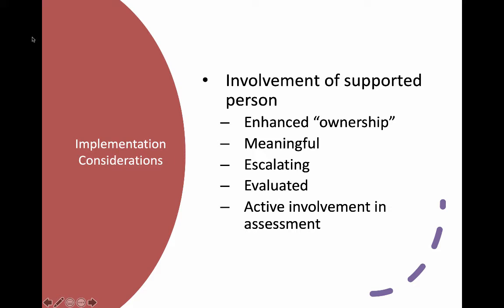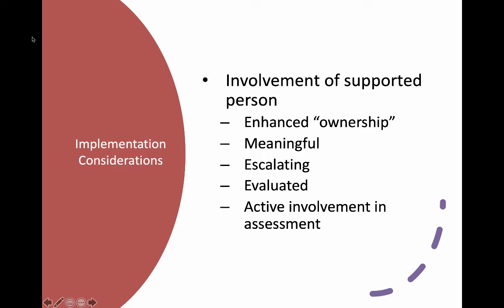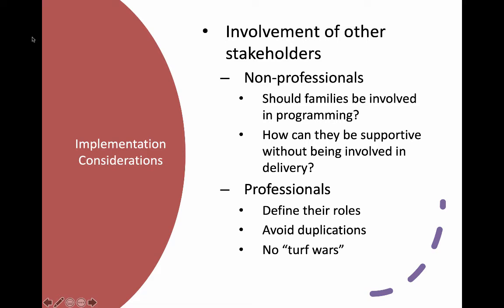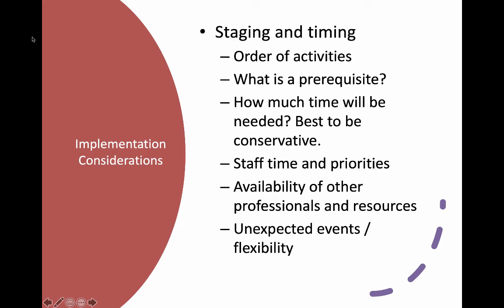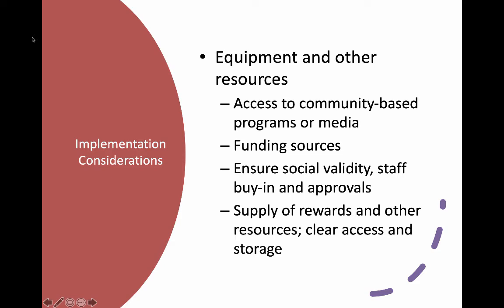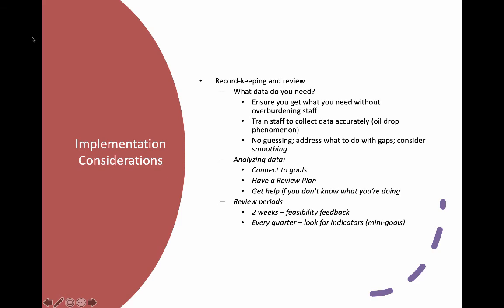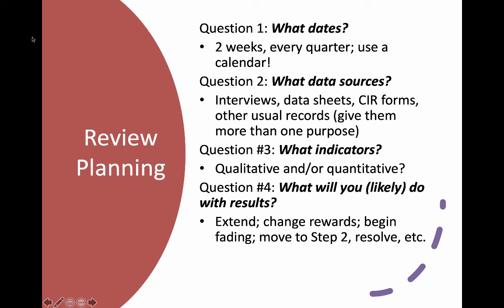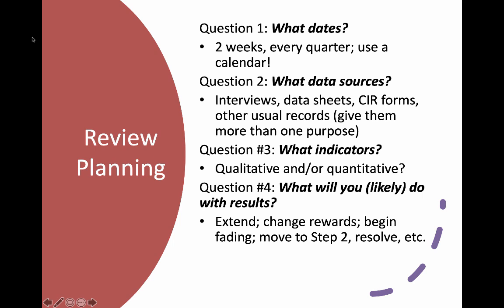215 Adv Beh Mgmt Optional Implementation